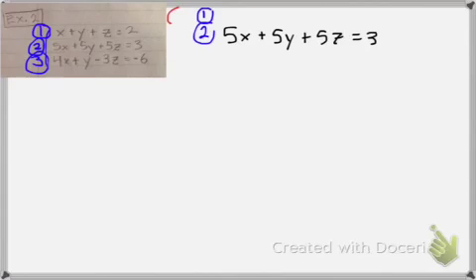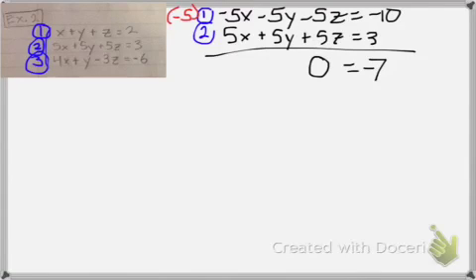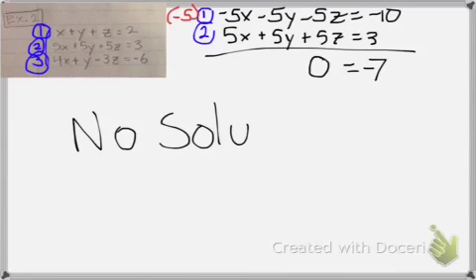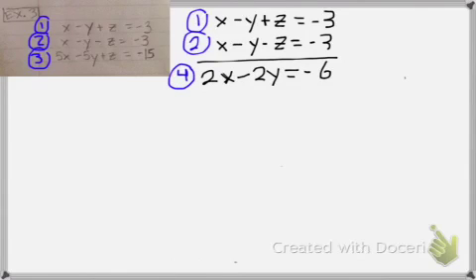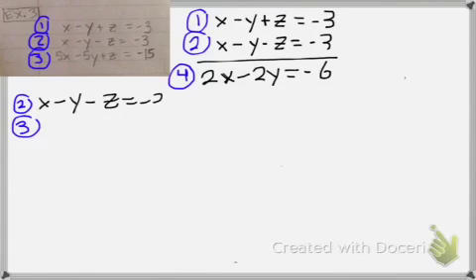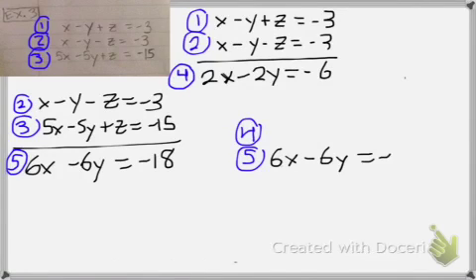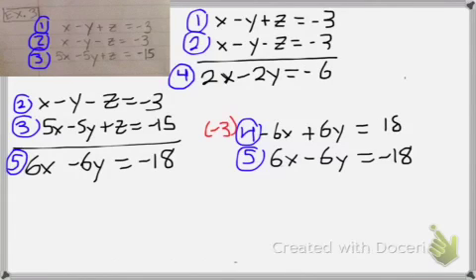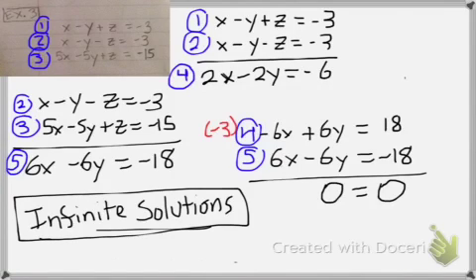Solving a Linear Systems, Part 2